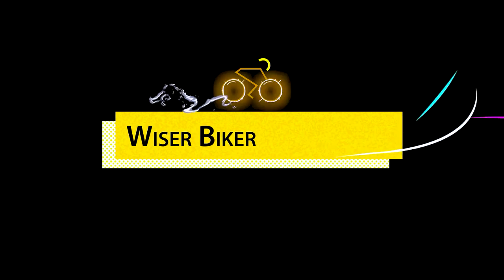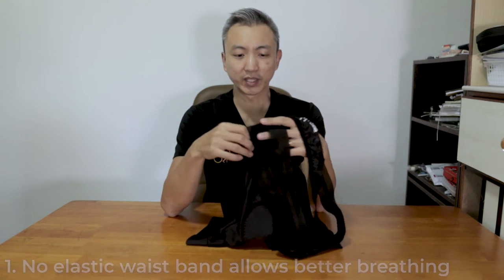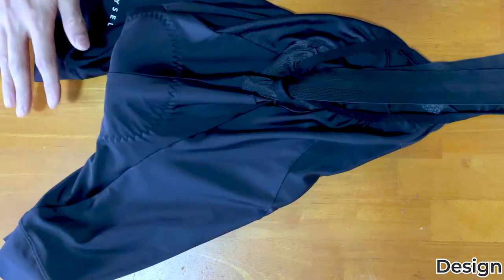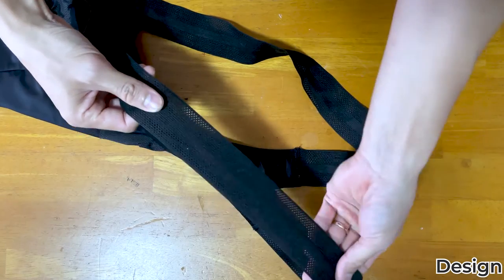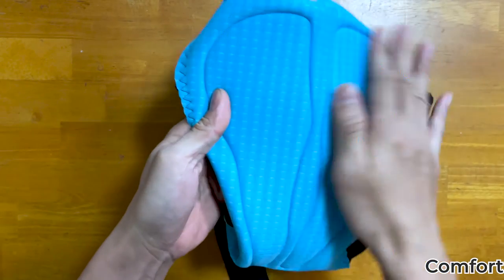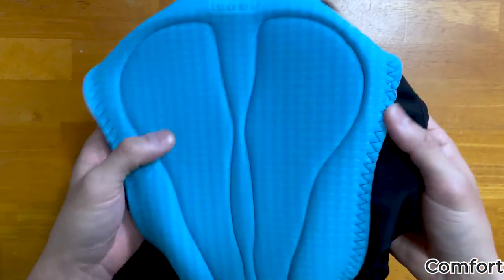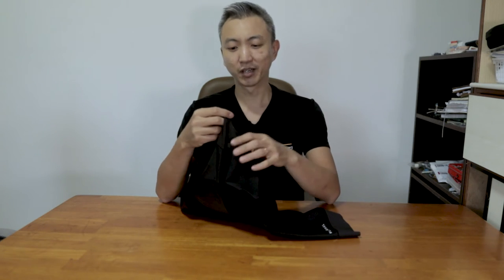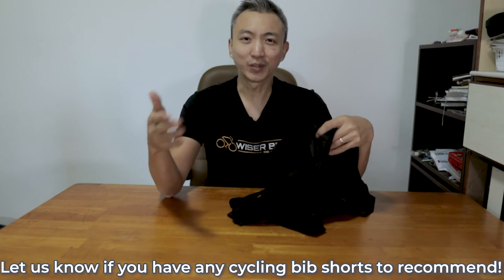Van Rysel RCR Cycling Bib Shorts Review 2021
Its finally here! We felt confident enough to share about this amazing cycling bib shorts after using it for 3 months. Highly recommended!